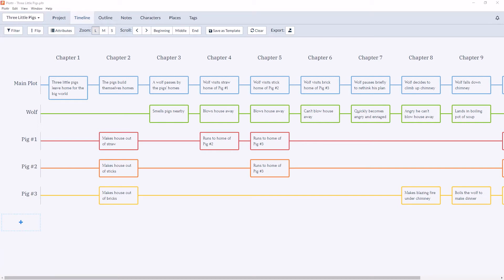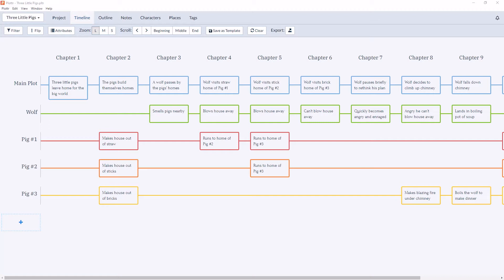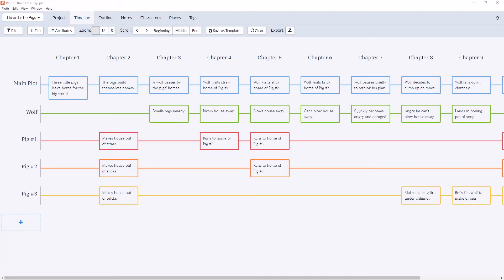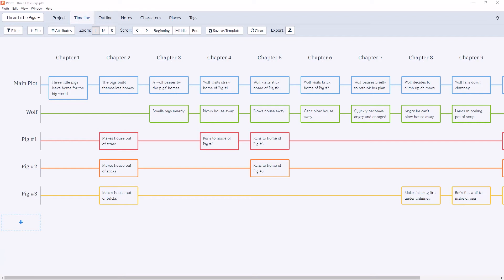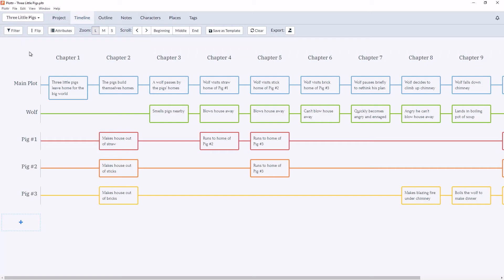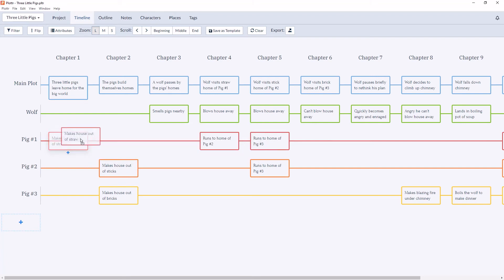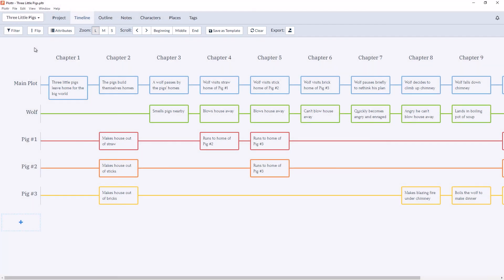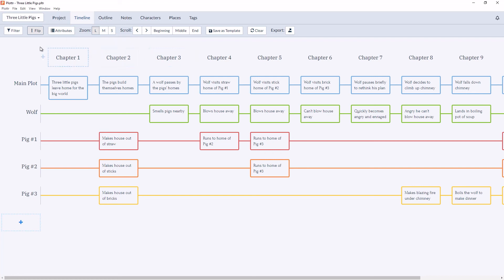Plottr Timeline Overview | Module 3: Timeline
In this video, we provide a brief overview of the Timeline in Plottr.